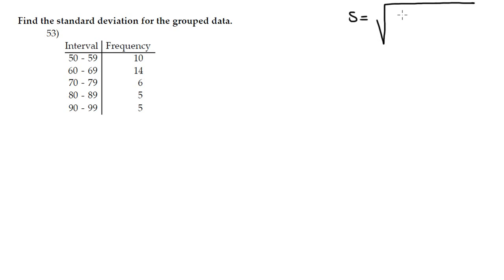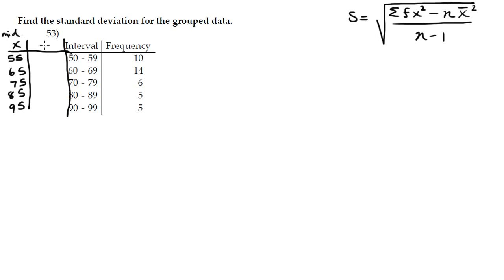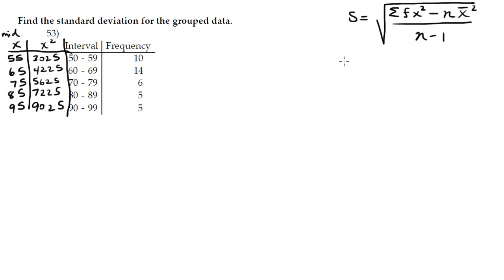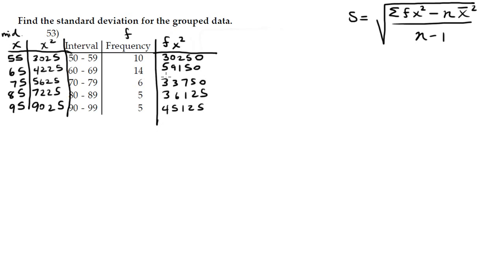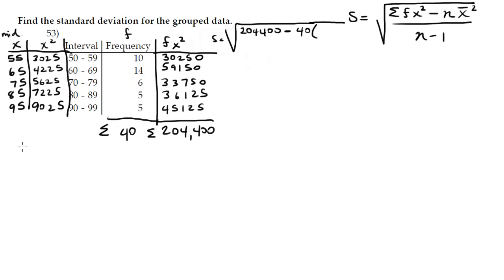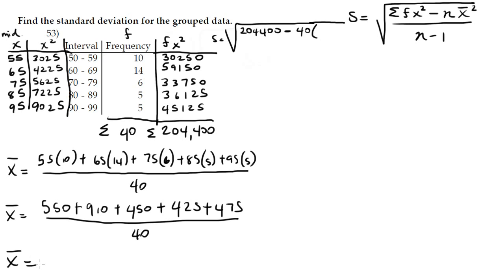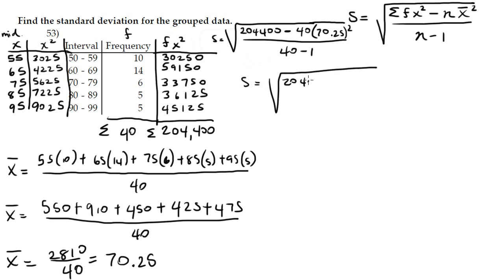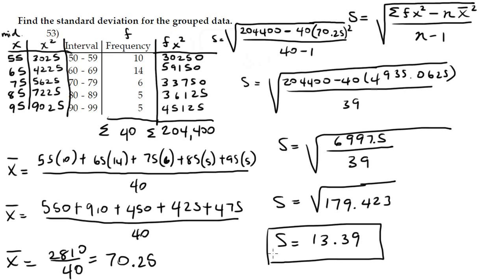53 ~ Final Exam Review